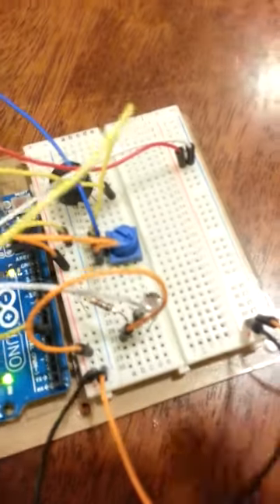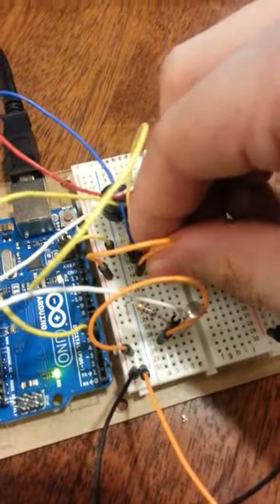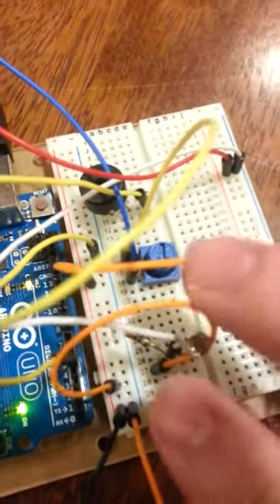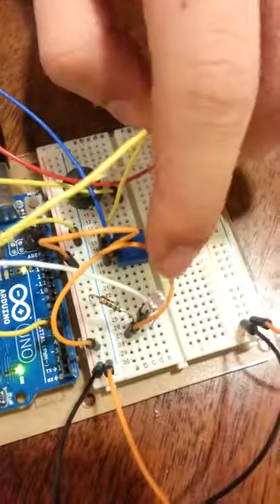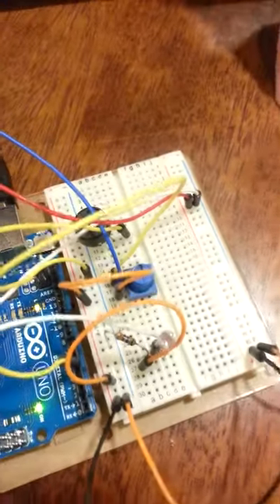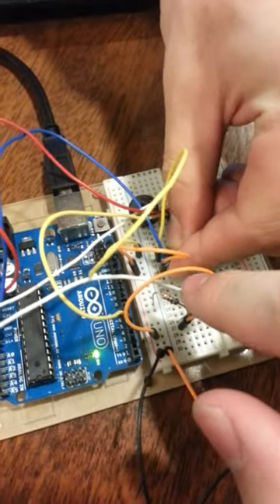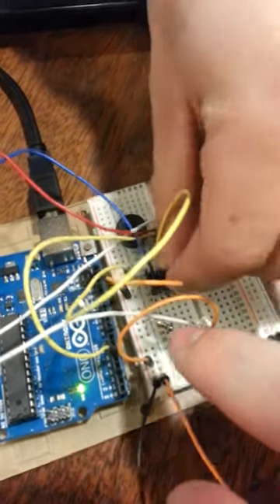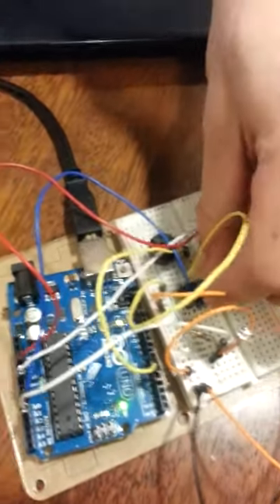Arduino Musical Instrument